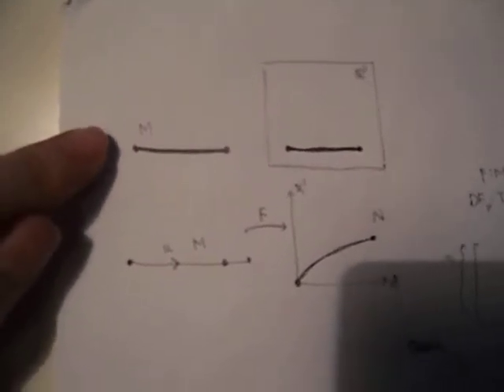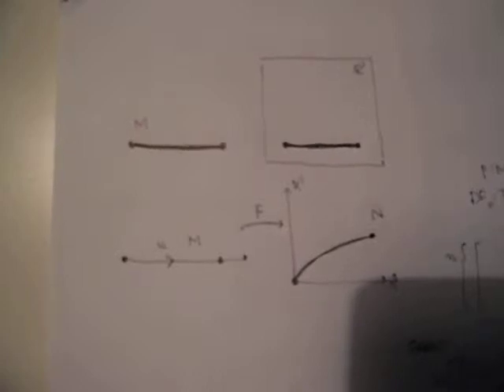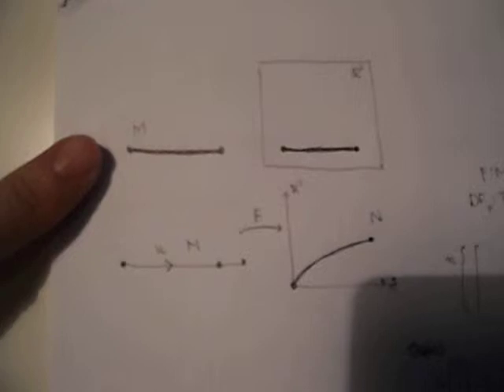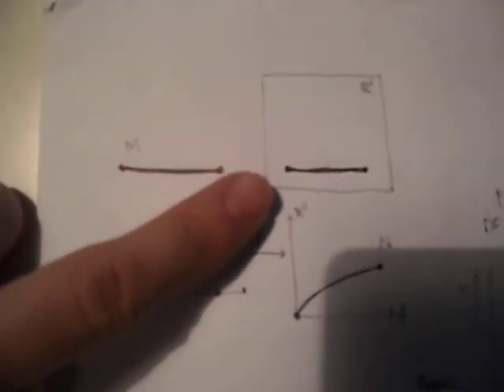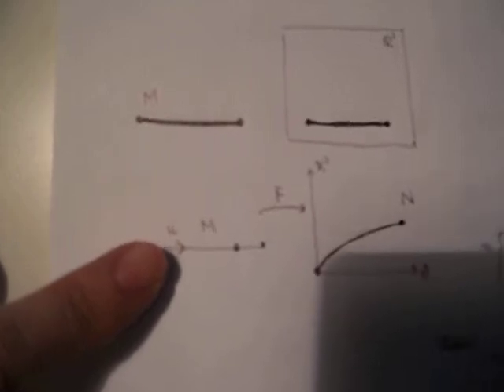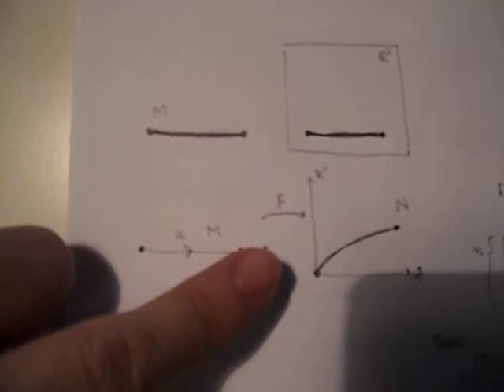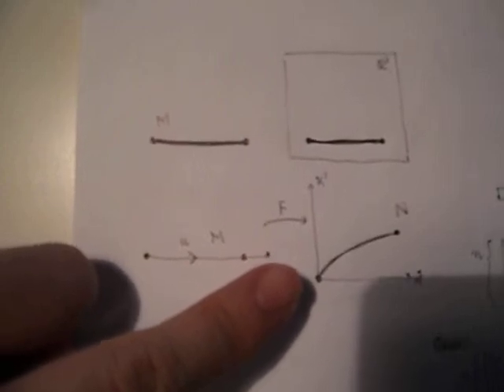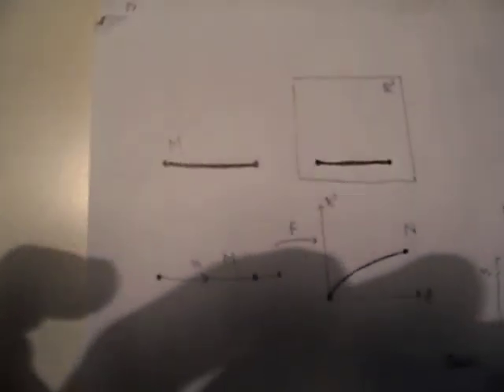0 Towards Fiber Bundles - Manifolds, C-oo transformation between manifolds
Towards Fiber Bundles - Manifolds, C-oo transformation between manifolds.  In this short video, I introduce a simple picture for the differentiable manifold that's an example of a base space for the Fiber Bundle.  And do you want to help fund science?

gmail        : ernestyalumni
weibo 微博 : ernestyalumni
youku       : ernestyalumni
indiegogo  : ernestyalumni